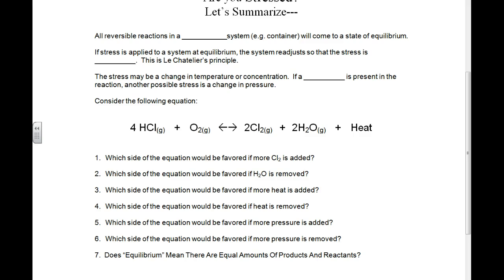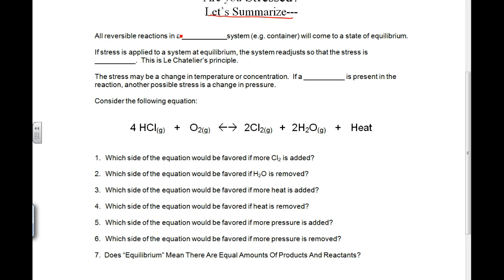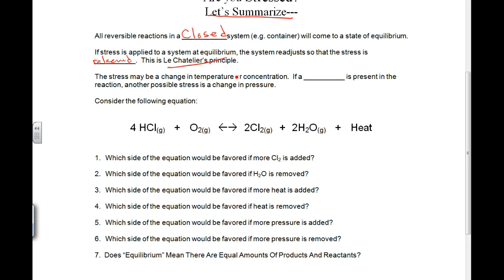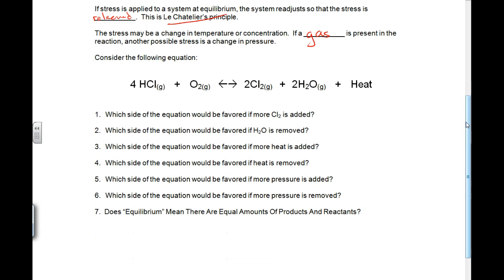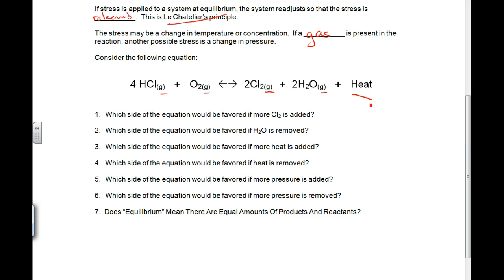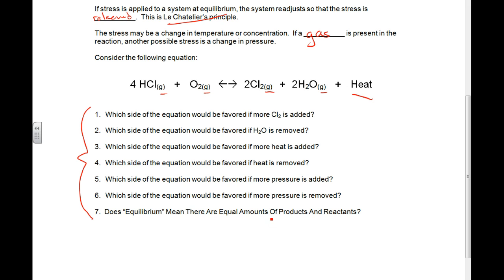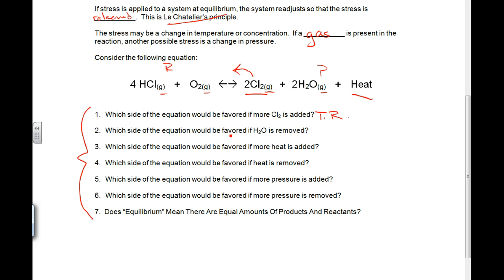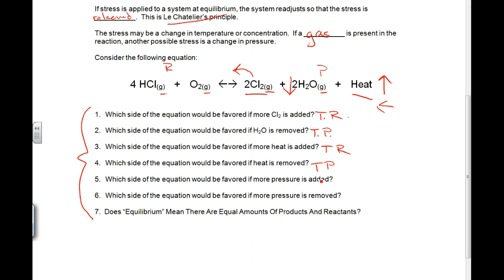How Fast: Lectures 8